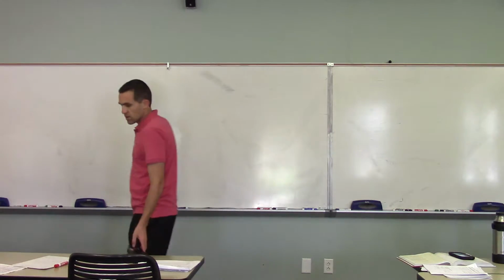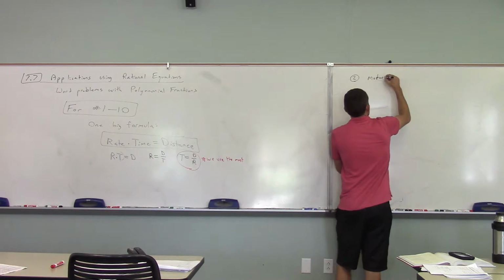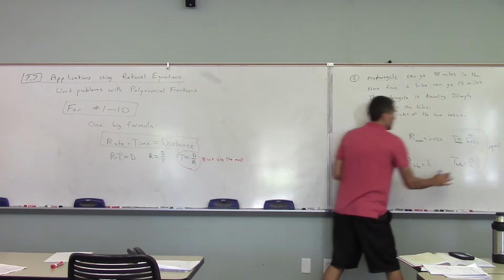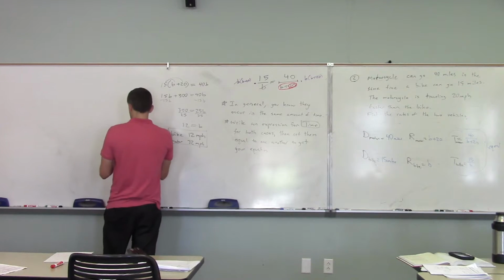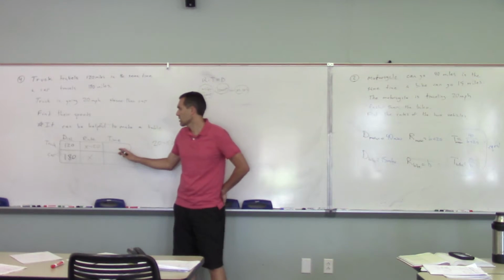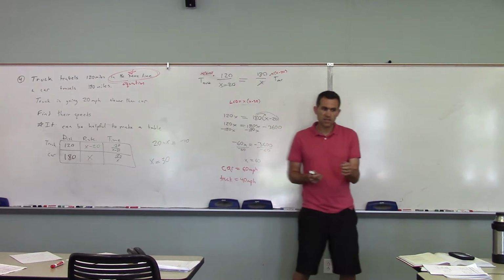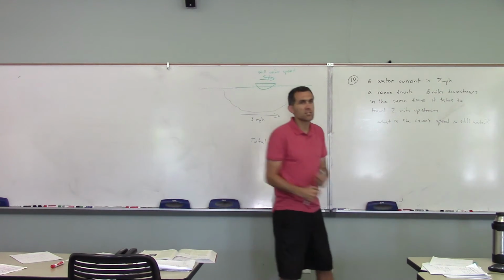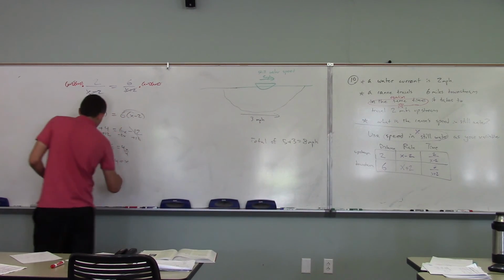Section 7.7 (Blitzer Introductory Algebra 6th Ed) - Applications (word problems)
This lesson specifically focuses on how to solve rate, time and distance word problems that involve polynomial fractions. There are also a few problems involving similar triangles.